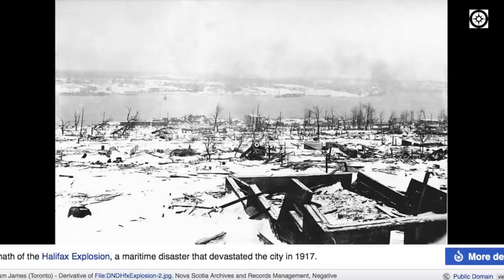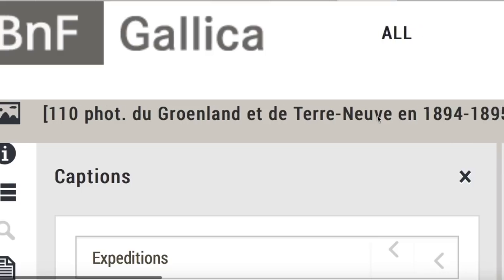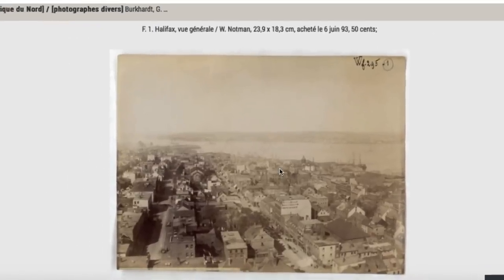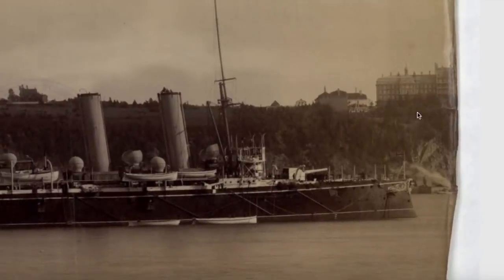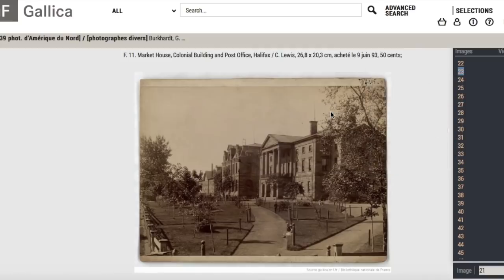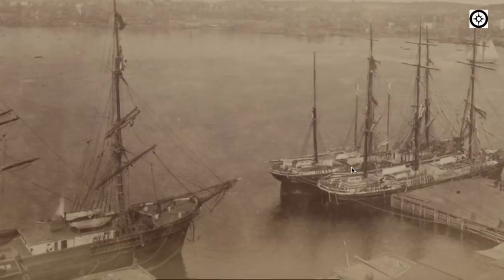Lost Canadian History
In this video, Lost Canadian History, we will explore the cities of Halifax, Nova Scotia and St. John, New Brunswick. I first saw these towns on Flat Earth British. The pics had written above them “Greenland” and very excited I quickly began researching. I eventually discovered they were in Canada and still felt these cities were worth covering due to their close proximity to Greenland.
Martin also discovered the Canadian origins of the photos and made an excellent post on the matter, along with loads of other juice. Is this some of the remains of the fall of American Tartaria?

Support
My first course on How to Make YouTube Videos.
In this behind the scenes course I will show you all my secret video making techniques.

Chief’s food (my dog)

The computer I used to make all my videos
(Includes video making program- iMovie)

My Art on Imagekind
Most affordable water distiller ever!